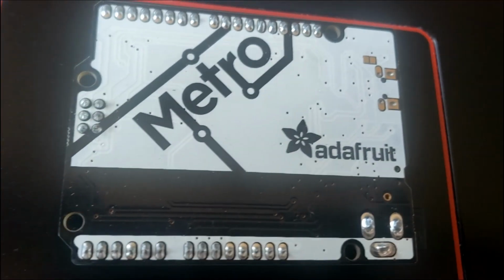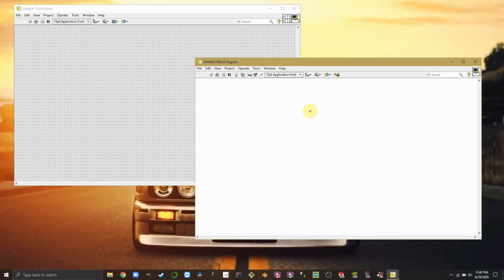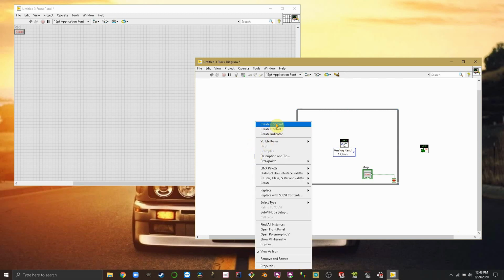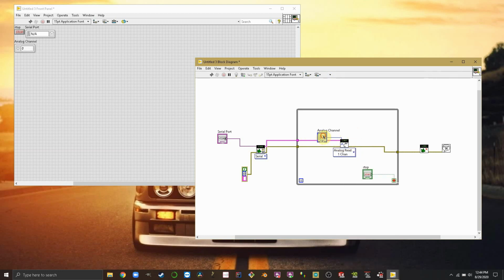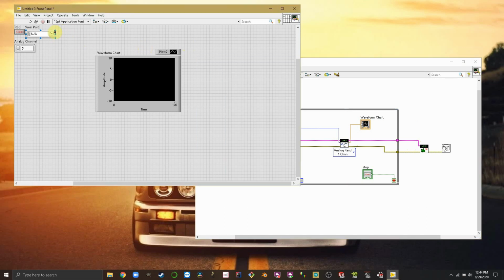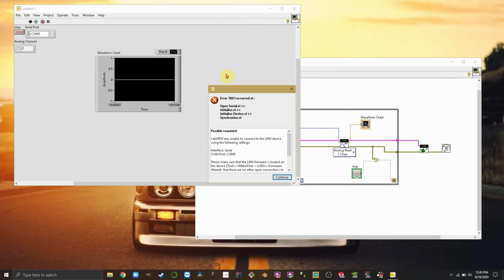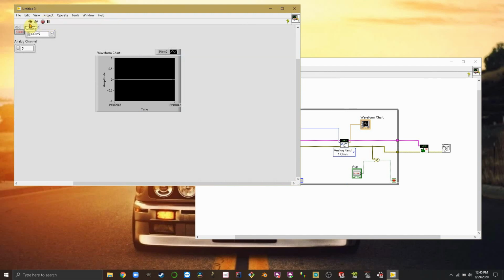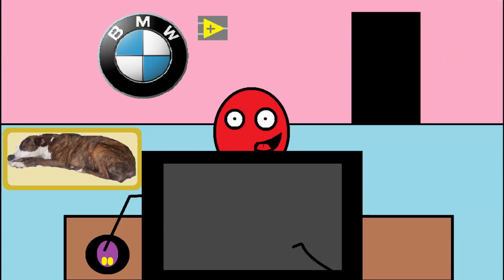Reading Battery Voltage Through Arduino Controlled By LabVIEW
Today we are going to read an analog input from an arduino board controlled through LabVIEW!